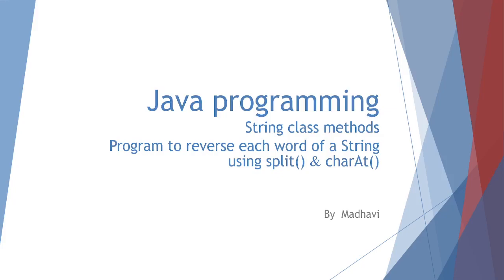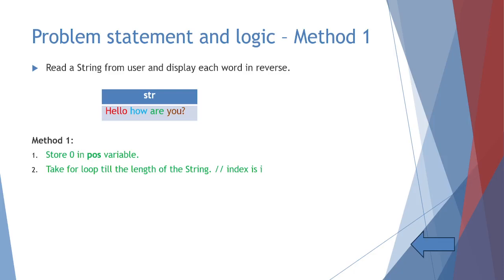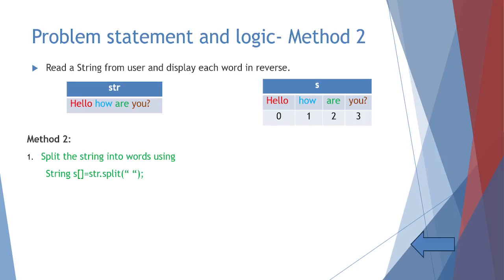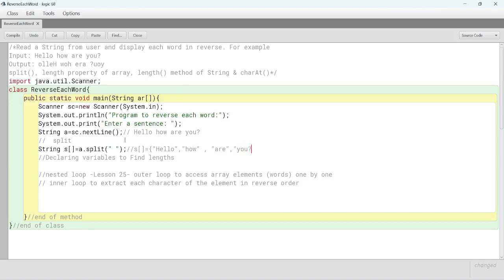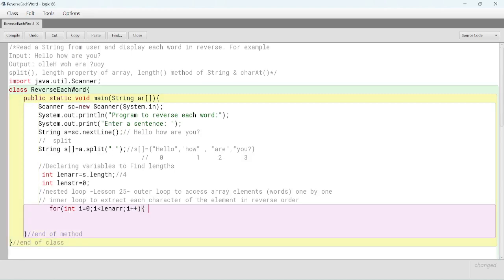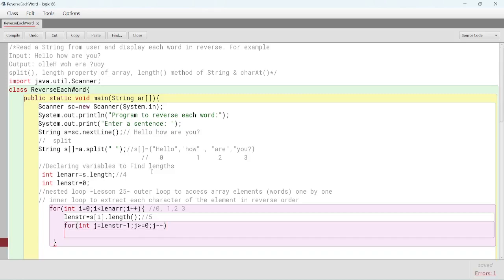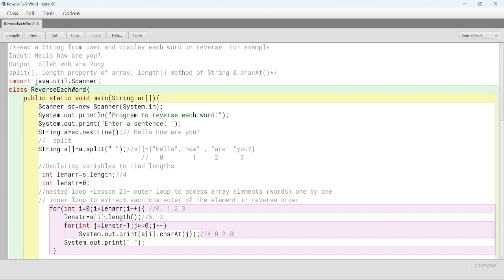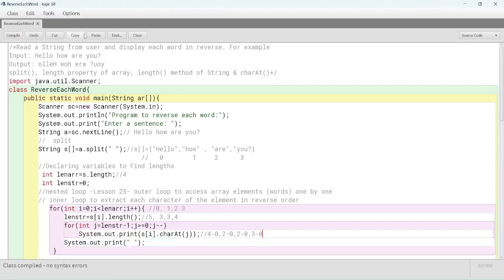Lesson 68 - Strings - Part 10 - Programming Logic 14 - Reversing each word of a String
In this video, reversing each word of a string is discussed using split(), charAt(), length() methods of String class and length property of array.

Link to the Book - Essentials of Computer Applications: